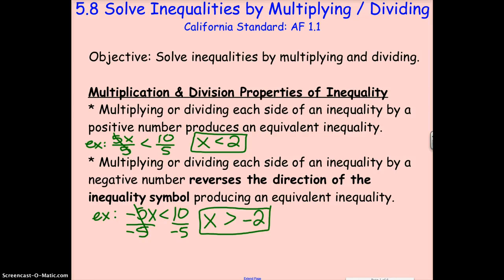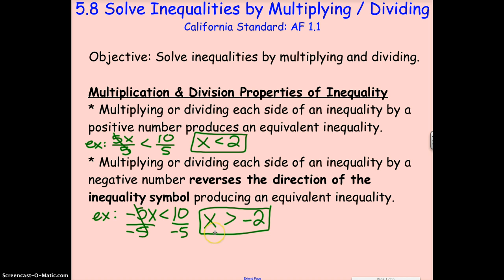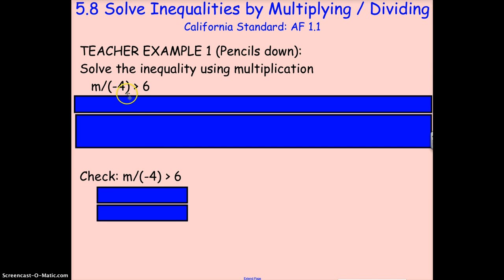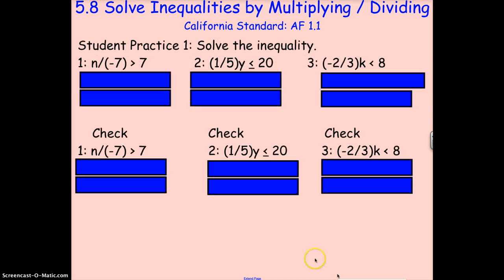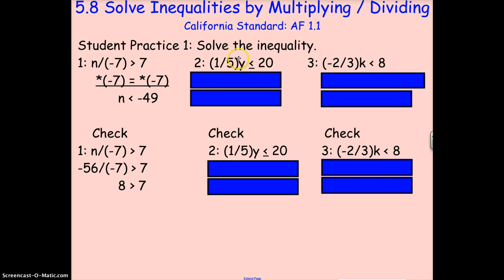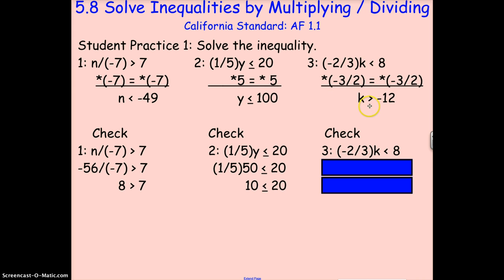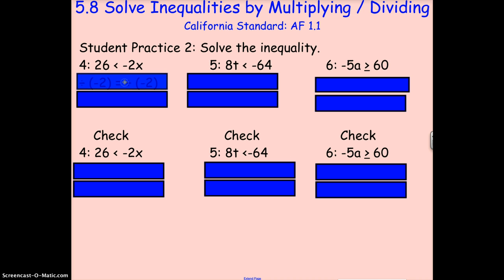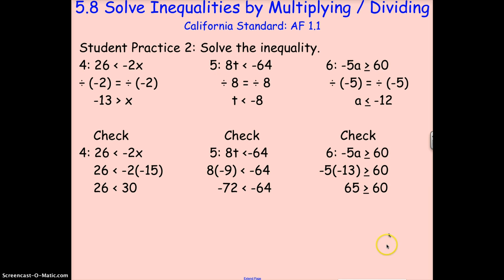Lesson 5.8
Solving Inequalities by Multiplying & Dividing